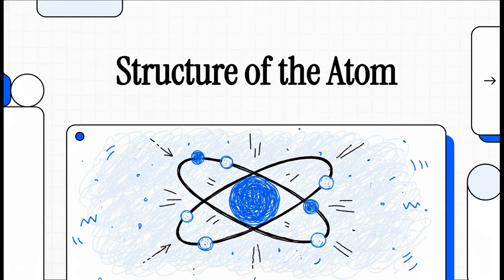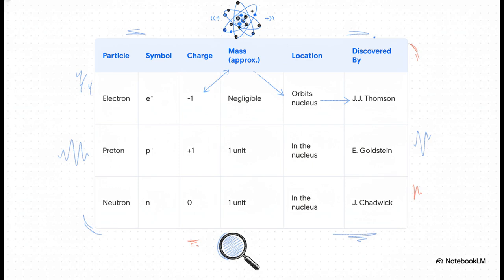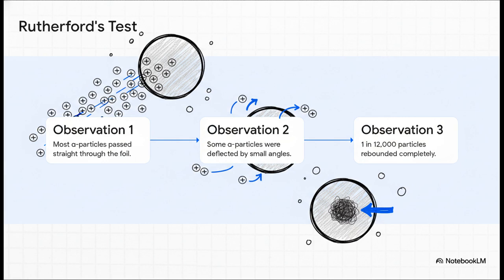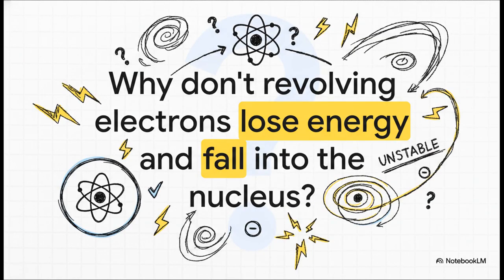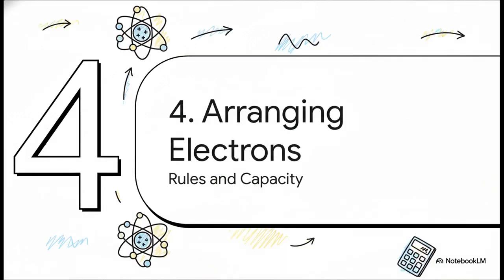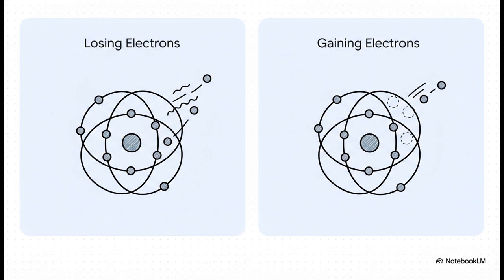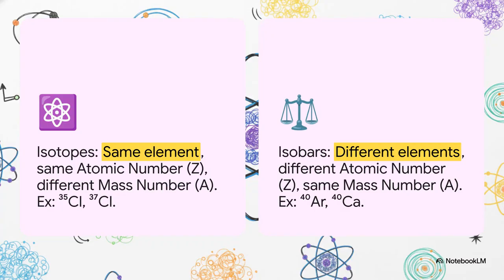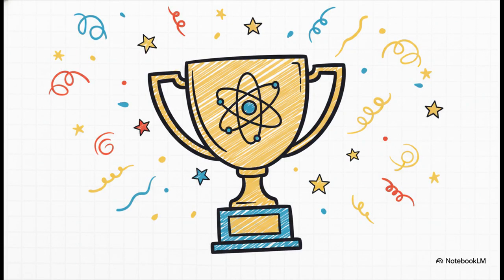Class IX - Chemistry - Structure of the Atom - 5. Structure of the Atom – Summary and Revision